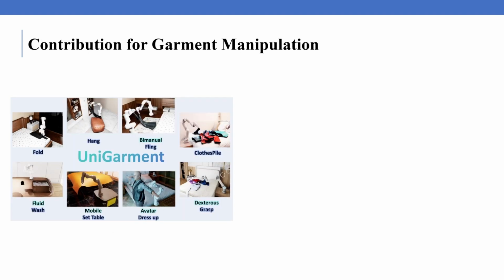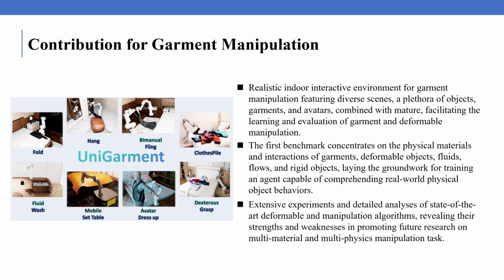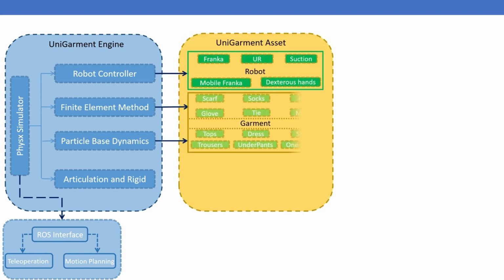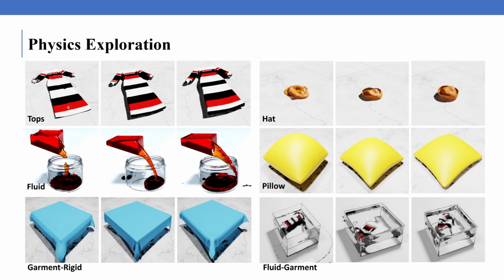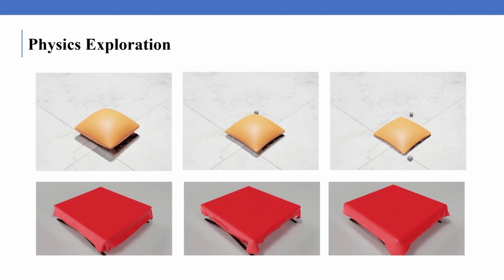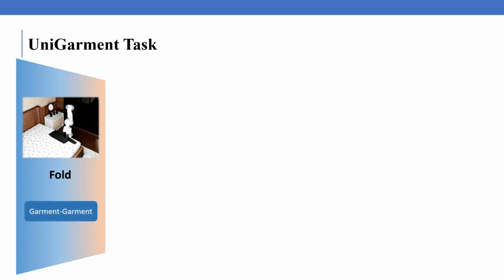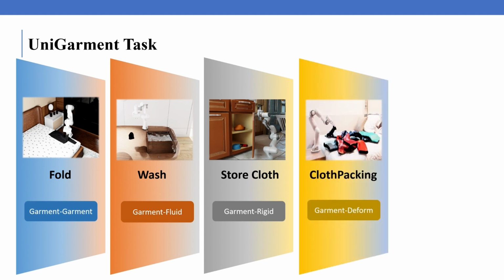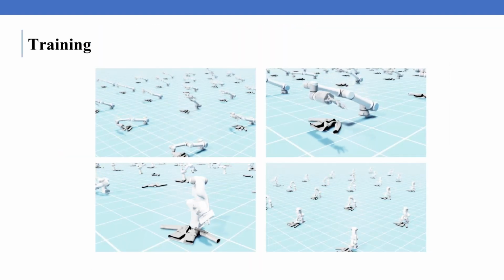RMDO 2024: UniGarment: A Unified Simulation and Benchmark for Garment Manipulation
Spotlight talk at 4th Workshop on Representing and Manipulating Deformable Objects @ ICRA 2024

Abstract: Manipulating garments and fabrics has long been a critical endeavor in the advancement of home-assistant robots, serving as a focal point for researchers in the fields of vision and robotics. However, due to complex dynamics and topological structures, garment manipulations pose significant challenges. Recent successes in reinforcement learning or vision-based methods offer promising avenues for learning garment manipulation. Nevertheless, these approaches are severely constrained by current benchmarks, which exhibit unrealistic simulation behavior and offer only a limited number of tasks. So we present UniGarment, a benchmark designed for deformable object and garment manipulation within realistic 3D indoor scenes. Our benchmark encompasses a diverse range of garment types, robotic systems and manipulators including dexterous hands. The multitude of tasks included in the benchmark enables further exploration of the interactions between garments, deformable objects, rigid bodies, fluids, and avatars. Furthermore, by incorporating multiple simulation methods, including FEM and PBD, along with our proposed sim-to-real techniques, we aim to significantly narrow the sim-to-real gap. We evaluate state-of-the-art vision methods, reinforcement learning (RL), and imitation learning (IL) techniques on these tasks, highlighting the challenges faced by current algorithms, notably their limited generalization capabilities. Our comprehensive analysis and provision of open-source environments lay the foundation for future research in garment manipulation, unlocking the full potential of these methodologies.